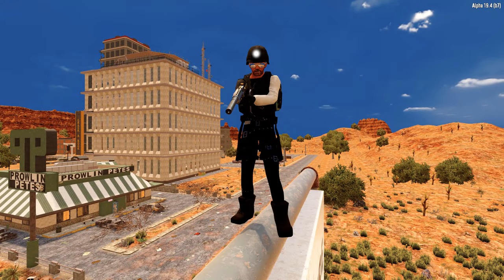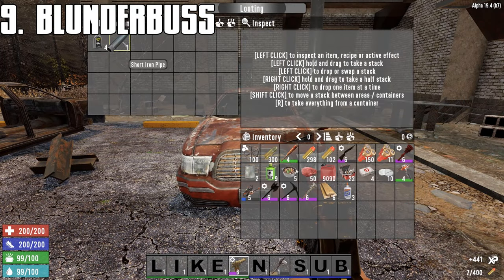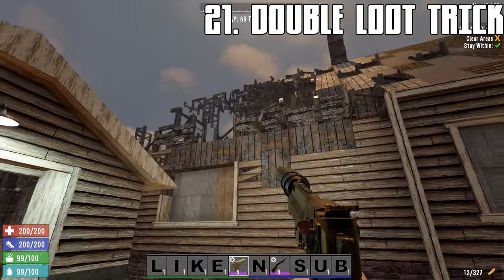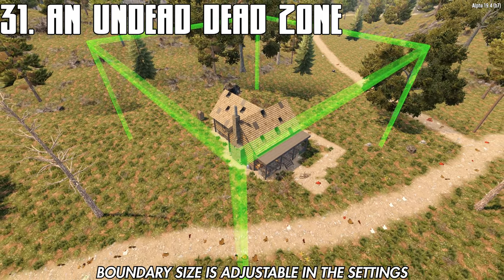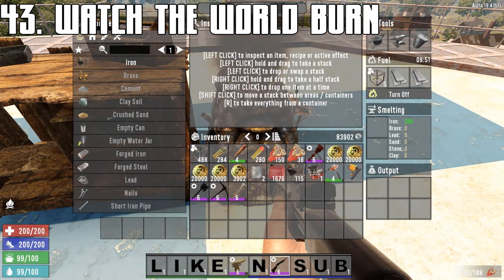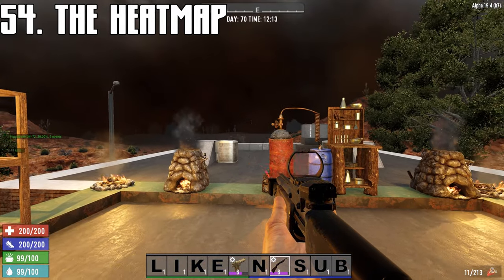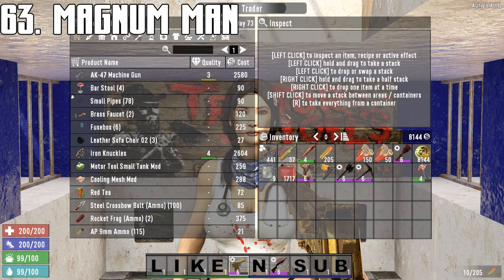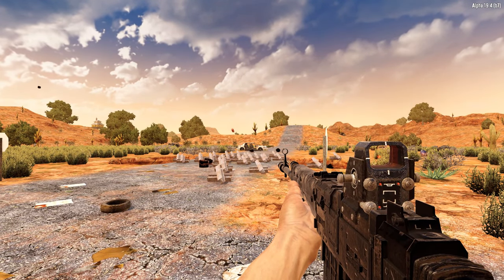[OUTDATED] Tips and Tricks for 7 Days to Die (Alpha 19 - 2021)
This is the only tips and tricks video you need to get into the game for the first time or just refresh your memory on commonly overlooked mechanics.

Timecodes
0:00 - Intro
0:27 - Beginner tips
6:07 - Intermediate tips

Leave your tips and tricks in the comments and I'll include them in the next video!

Check out the standalone series One Night Stand where we convert a POI into a horde base in 1 day and defend it